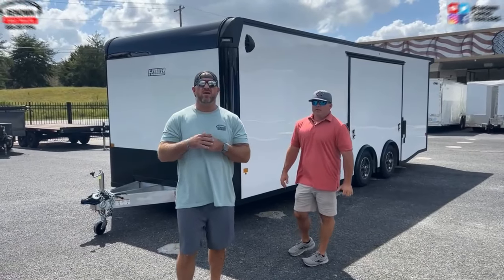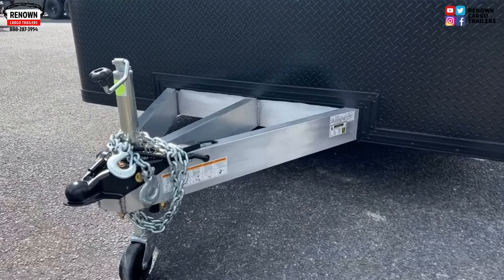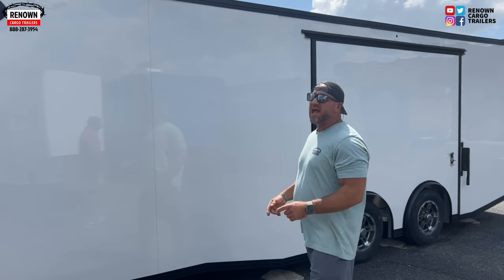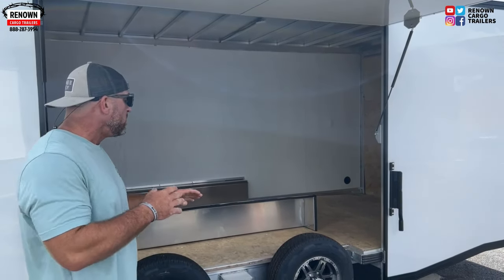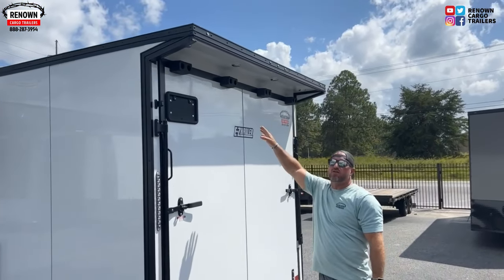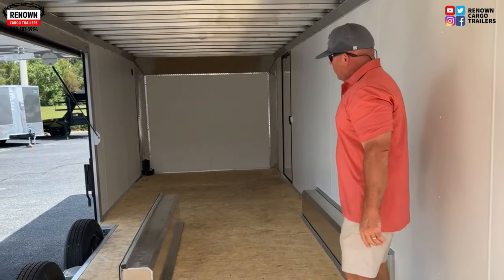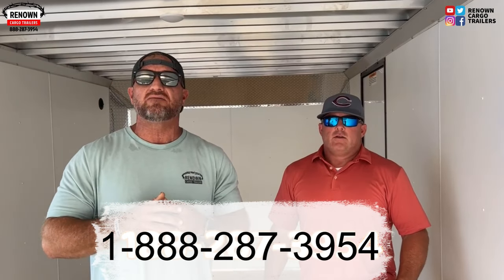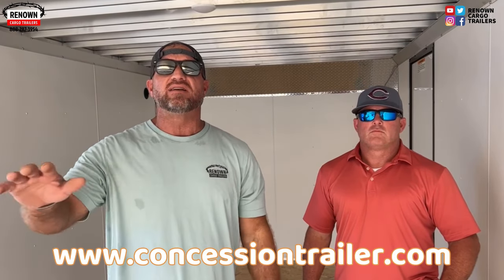Ever Seen a Car Hauler with a Gull Wing? Check This Out!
Hey there! Join us as we take a close look at two cool aluminum trailers: our stylish car hauler featuring a unique gull wing, and our trusty classic hauler. Discover the cool features each has to offer and see which one gets your heart racing. Enjoyed the video?